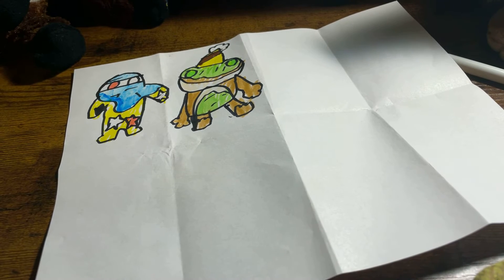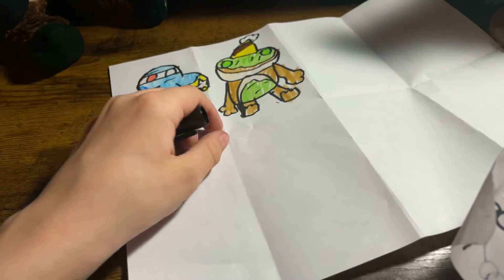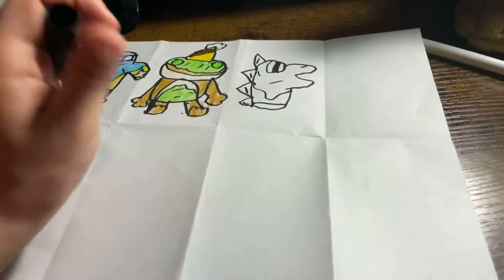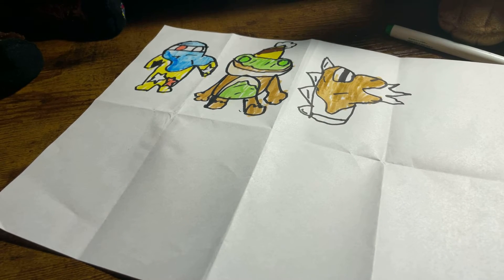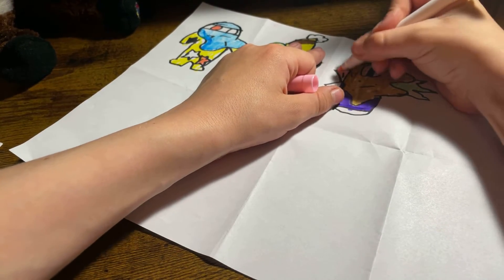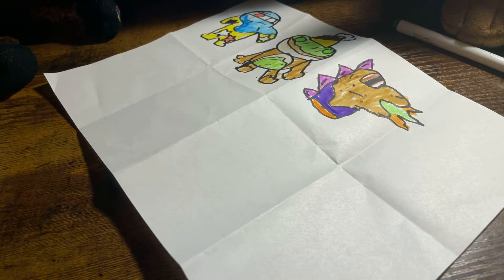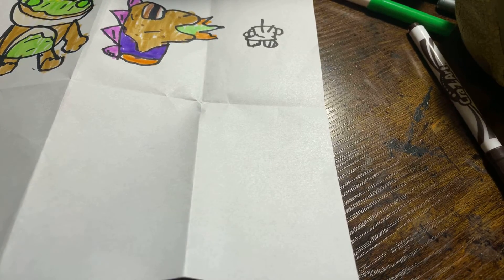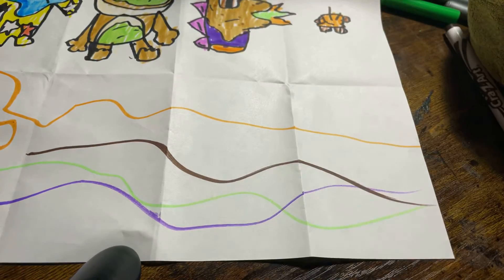Drawling my brothers ice cream characters